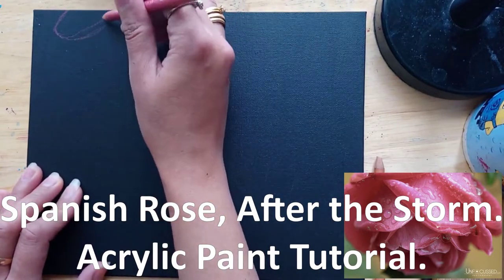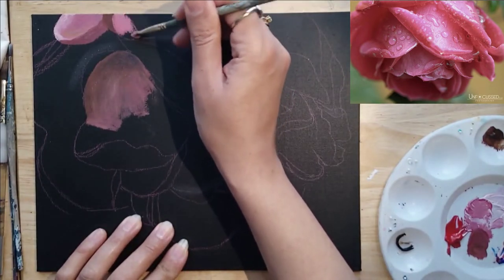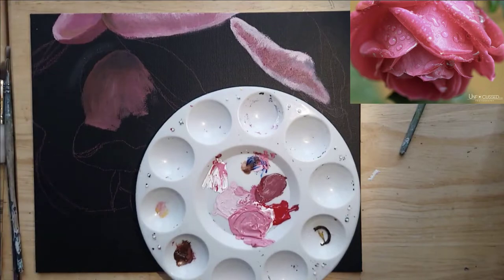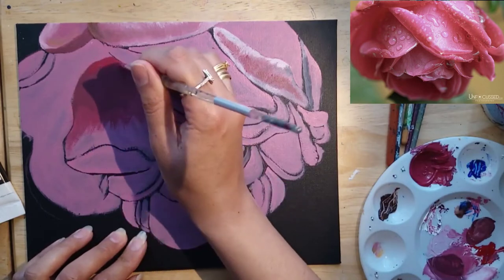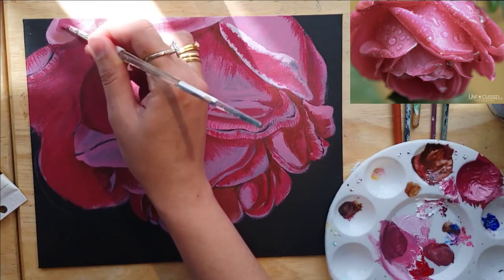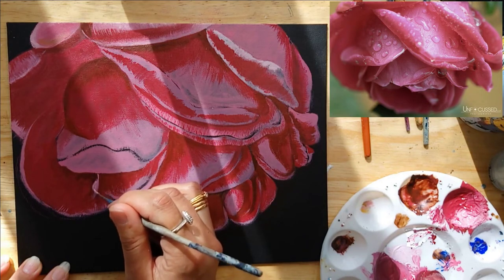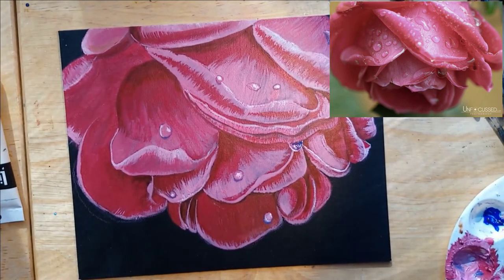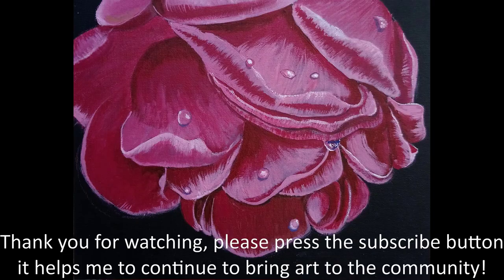Spanish Rose After the Storm Acrylic Painting Tutorial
I love a good storm, I love the calm after the storm. The reference image is by Bill Tiepleman, a photographer on a Reference Images for Artists group I am in.  You can see more of his amazing work on his

This painting is part of the Garden of Isolation series I am working, the pieces are available for sale and a portion of the proceeds will be donated to a charity. You can see other pieces in this series on Instagram

This painting was done on an 8 X 10-inch canvas board that I gessoed black.

I only used four colours:
1. Naphthol Red
2. Titanium White
3. Ultramarine Blue
4. Burnt Umber

I used a small filbert to fill in the colours and three round-tipped brushes for the details.